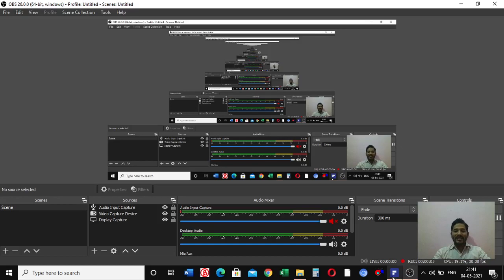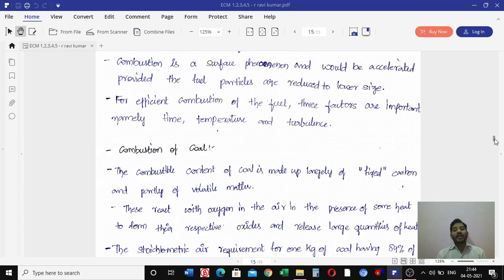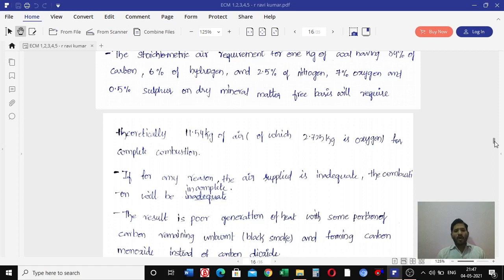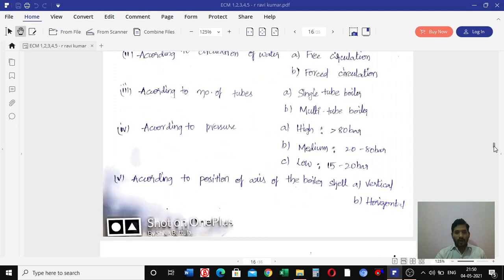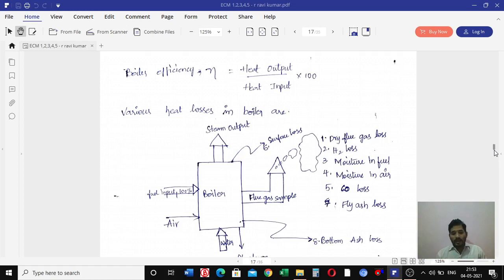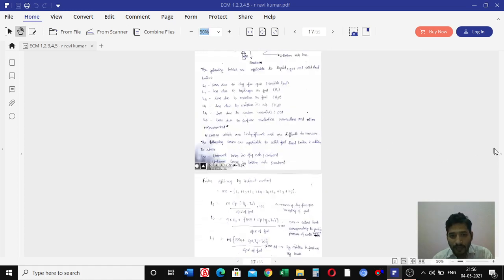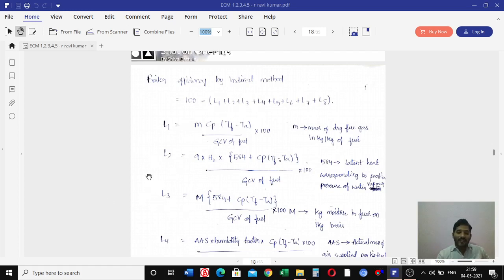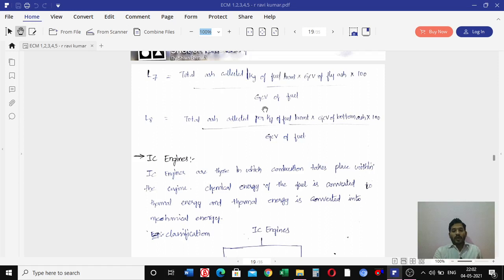LECTURE13:UNIT III CHEMICAL ENERGY,COMBUSTION OF FUELS,BOILER,BOILER EFFICIENCY BY INDIRECT METHOD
CHEMICAL ENERGY,COMBUSTION OF FUELS,BOILER,BOILER EFFICIENCY BY INDIRECT METHOD